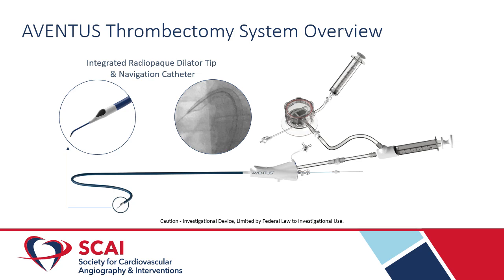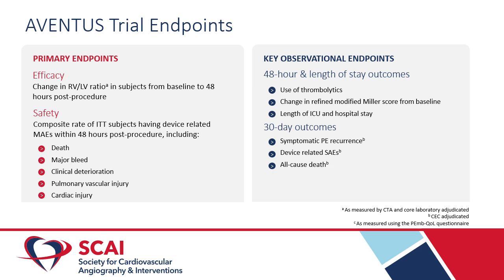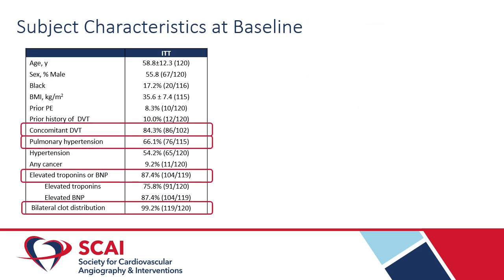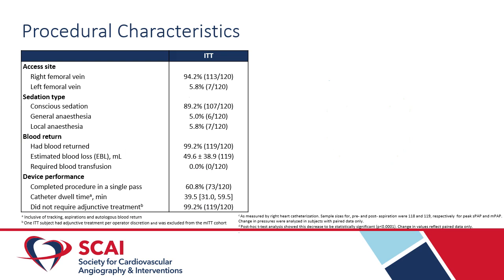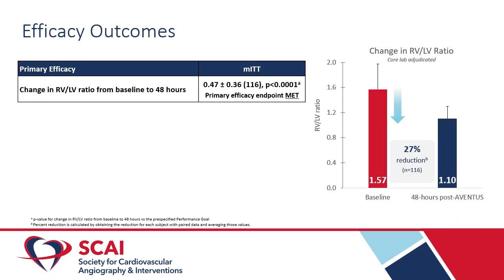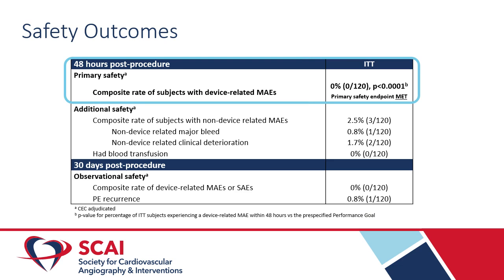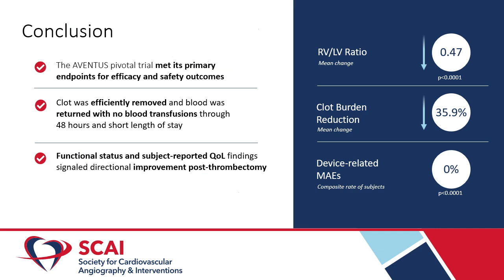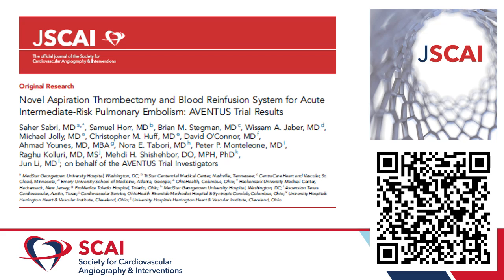AVENTUS Trial: Novel Aspiration Thrombectomy & Blood Reinfusion for Acute Intermediate-Risk PE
Dr. Jun Li presents this late-breaking clinical research at the SCAI 2025 Scientific Sessions, titled "Novel Aspiration Thrombectomy & Blood Reinfusion System for Acute Intermediate-Risk PE: AVENTUS Trial Results," published in JSCAI. This prospective, multicenter study evaluated the safety and efficacy of the next-generation AVENTUS Thrombectomy System for treating acute intermediate-risk pulmonary embolism (PE), combining mechanical aspiration thrombectomy with autologous blood reinfusion. Among 120 patients, the procedure significantly improved right ventricular function and reduced clot burden at 48 hours without major device-related adverse events or need for transfusion. At 30 days, patients also showed substantial improvements in walking distance and quality of life, supporting this system as a safe and effective option for PE management.